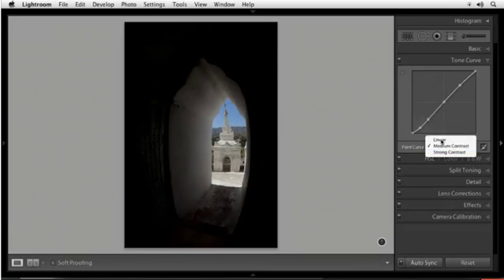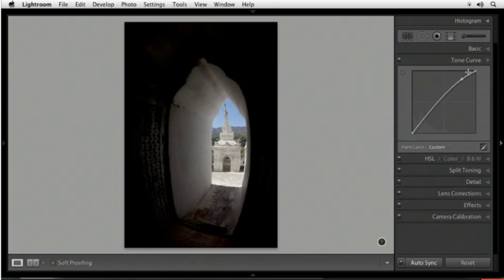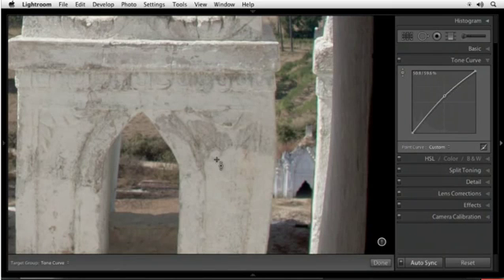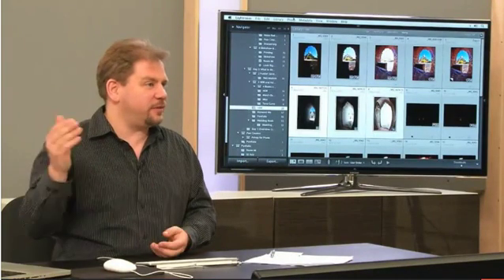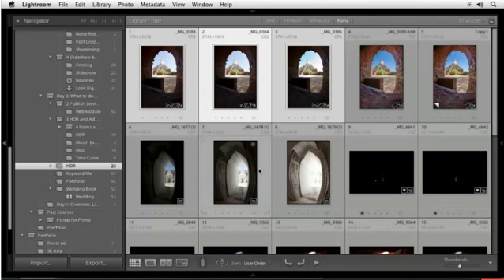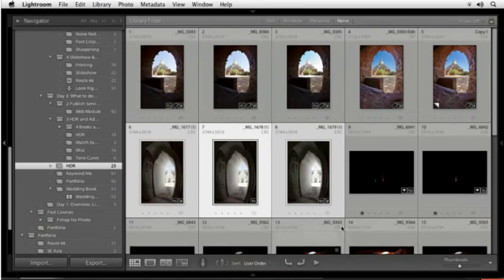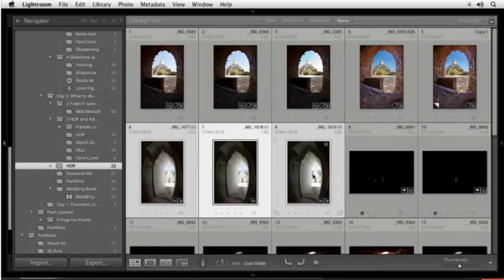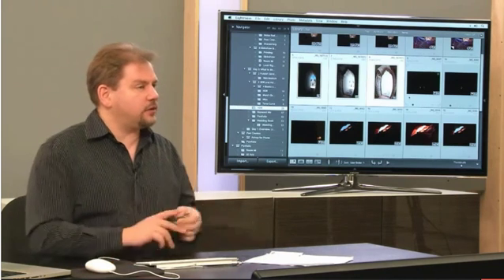Lightroom Mastery2013-01-19_1517cev